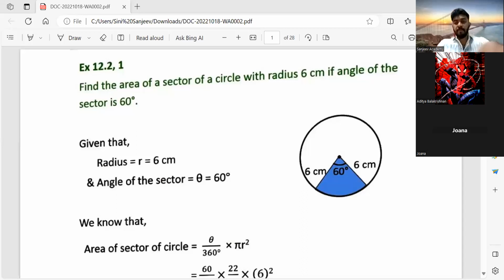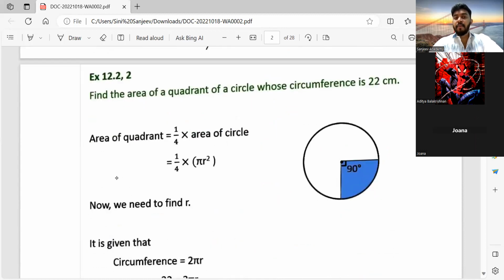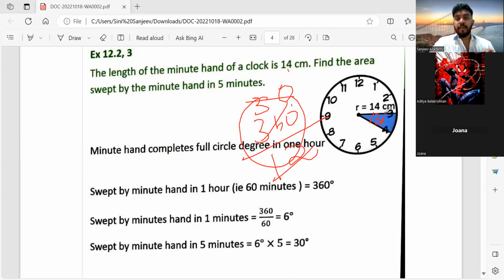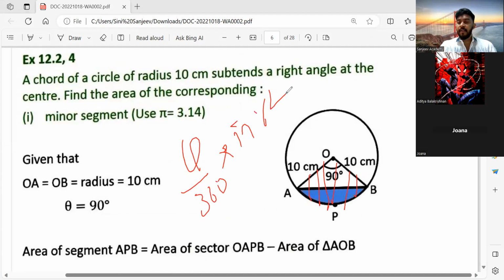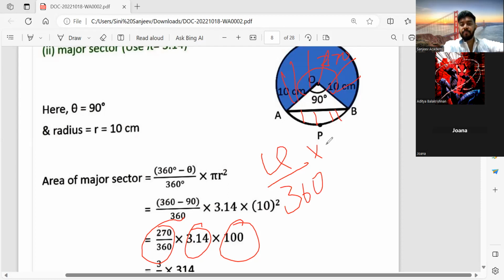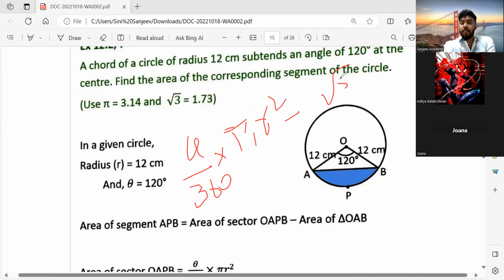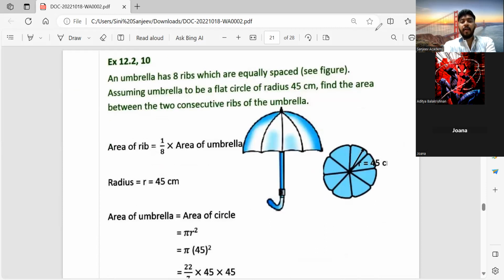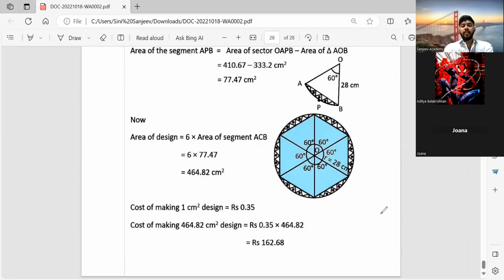Chapter 12 Areas Related to Circles | Class 10 | SANJEEV ACADEMY